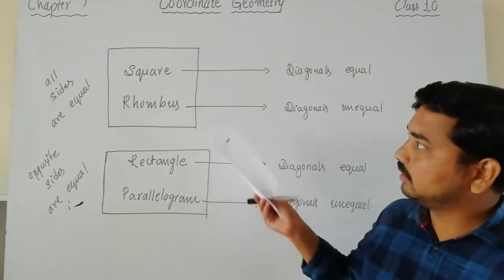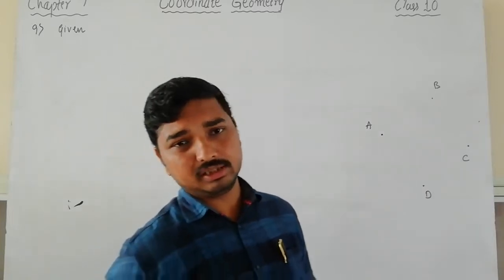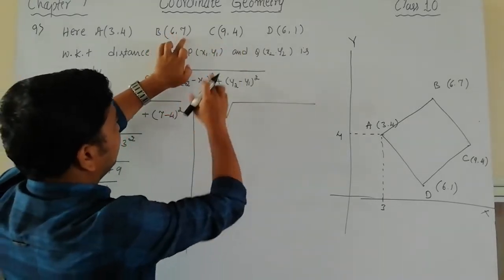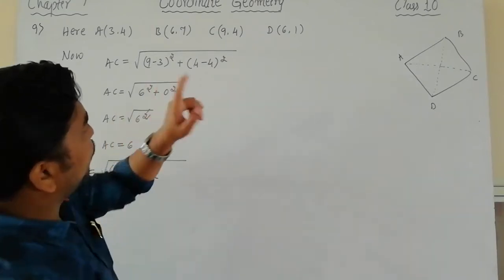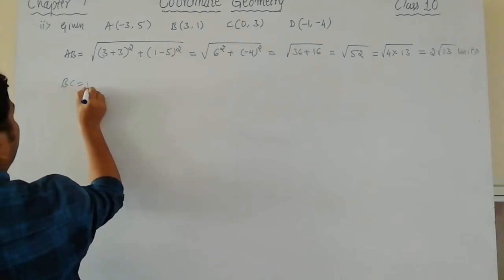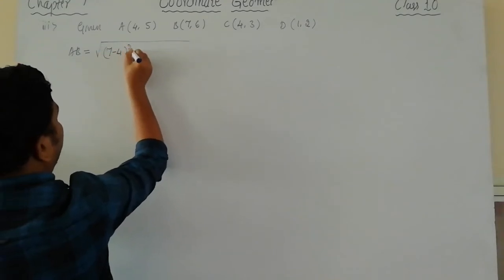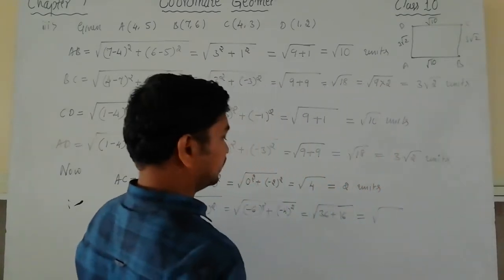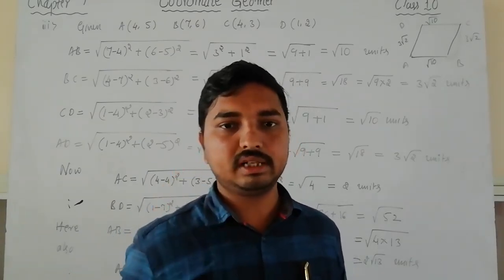Coordinate Geometry | Distance formula | Problems on quadrilateral